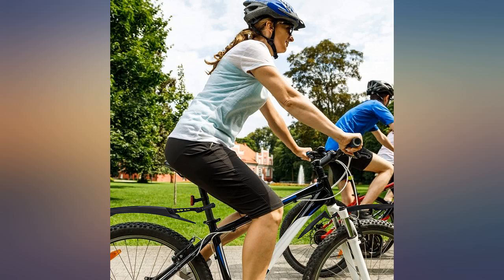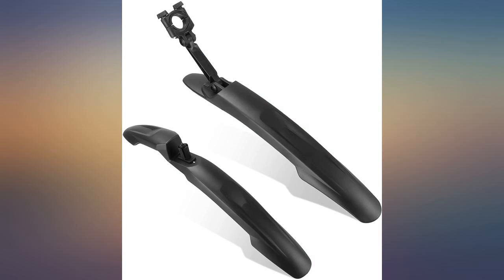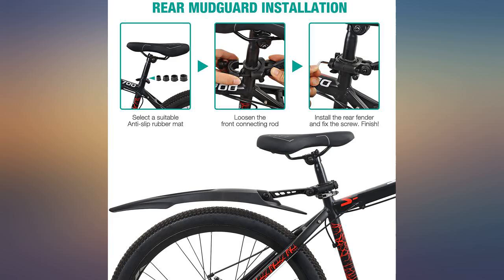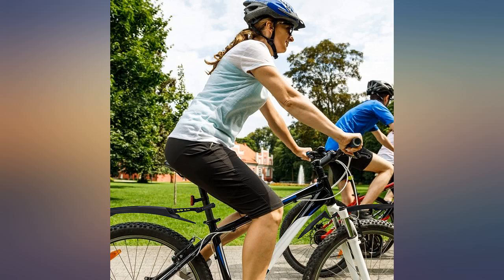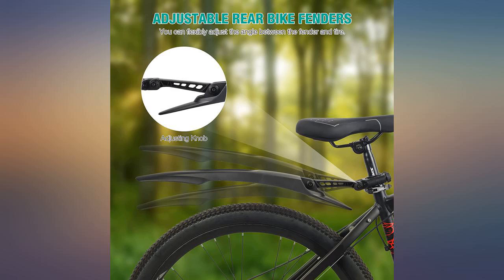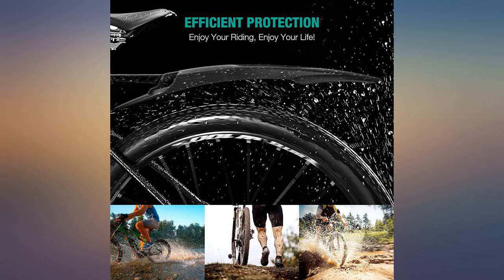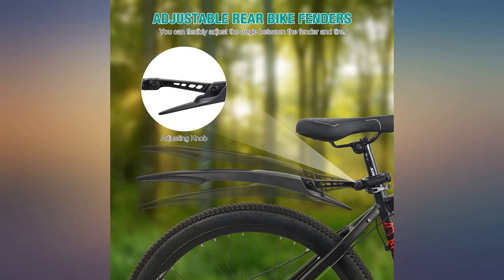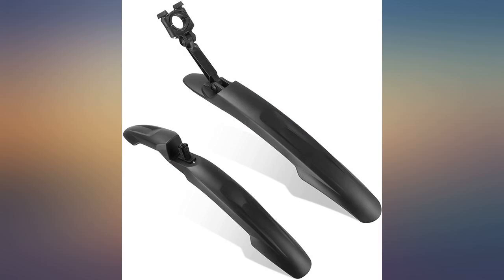Rimore Bicycle Bike Fender Mudguard, Adjustable Mountain Bicycle Fenders for 20, revieww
Rimore Bicycle Bike Fender Mudguard, Adjustable Mountain Bicycle Fenders for 20, 22, 24, 26, 27.5, 28 and 29 Inch Road Bike City Bike Splash Guard, Front//Rear MTB Mud Guard Set

Main Features:
- SUITABLE For SIZE OF FRAME- Three adaptors of bicycle mudguard for different diameters of the front frame (17mm-34mm). Rear bicycle fender is suitable for 25.4 mm - 35.6 mm seat posts
- SUPER ANTI-PRESSURE PREMIUM MATERIAL- The Rimore bike mud guards are well made by Super Anti-Pressure PVC material, Lightweight, Flexible, Not easily broken
- APPLY TO THE SIZE OF BIKE WHEELS - Detatchable bicycle mudguard set can be used for (20, 22, 24, 26, 27.5, 29-inch and 700c) MTB mountain bike, road bike, city bike, touring bike, racing bike wheels, adequately prevents dirt from splashing on your clothes NOTE - Our bike mudguards are only suitable for bicycles whose tire width is less than 3.3 inches, NOT suitable for beach bikes and snow bikes with extra-big tires
- EASY TO INSTALL & REMOVE - Only need a hex wrench, the bike fenders can be easily installed and removed. No need to worry about carrying a lot of repair tools when you riding. Super easy and convenient
- ADJUSTABLE REAR BIKE FENDERS - The rear bike fender can be adjusted at different angles to get the best effect of blocking dirt, provides comprehensive protection for you and you bike